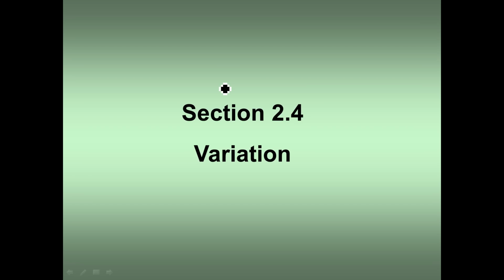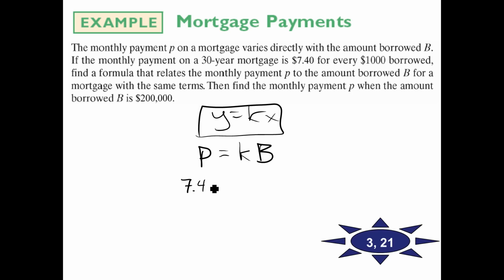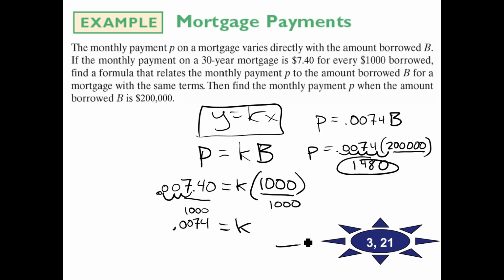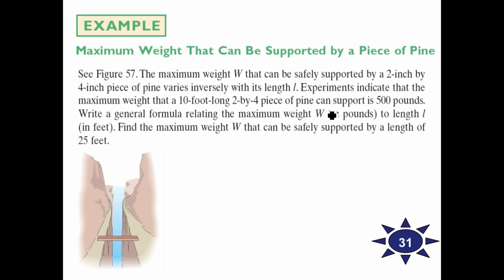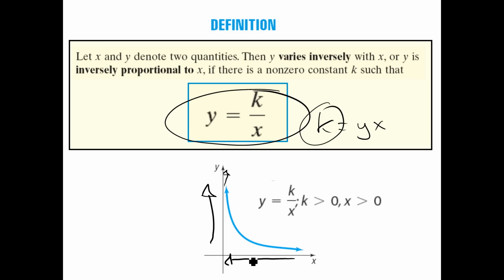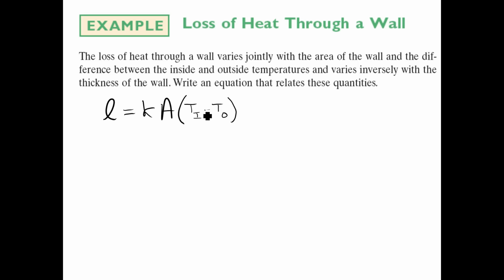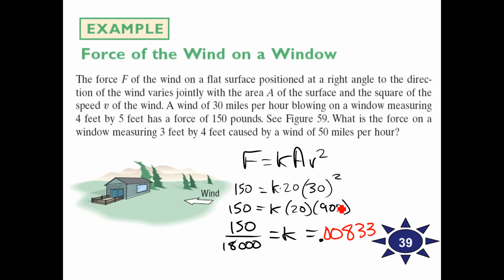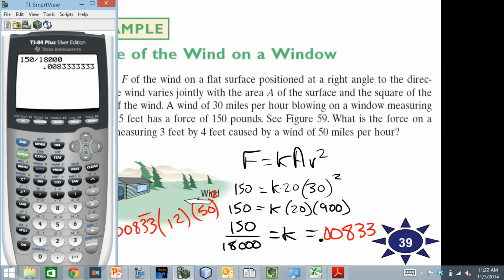2 4 HW Alg 2H